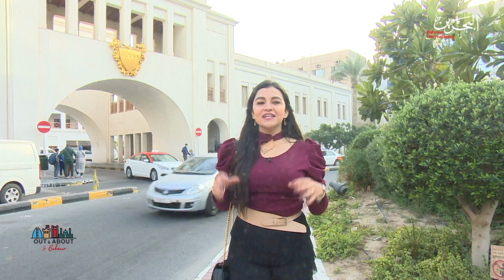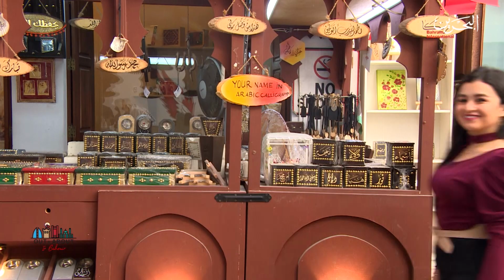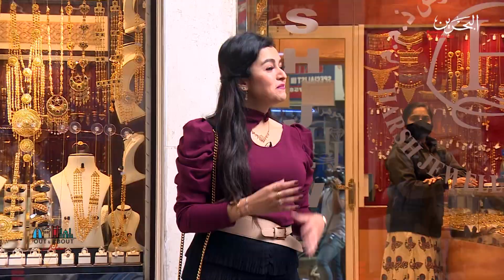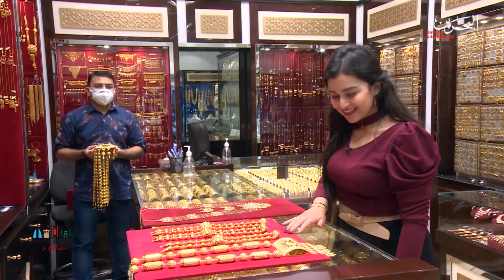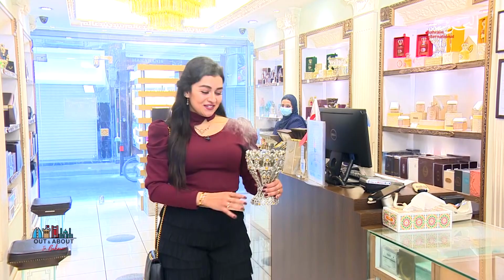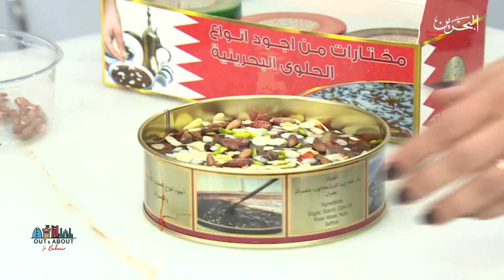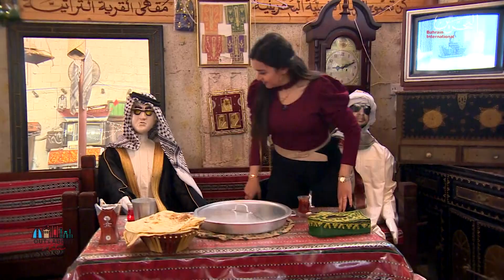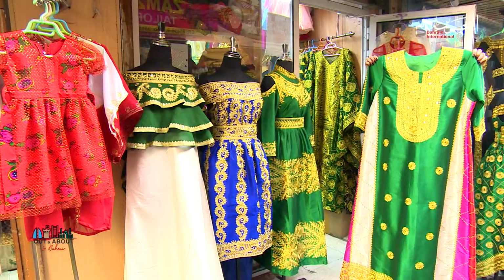Out and About Bahrain | 16-9-2021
In this episode of “Out & About in Bahrain” Heba AbdelGhaffar will take you on a journey around   Bahrain Fort.